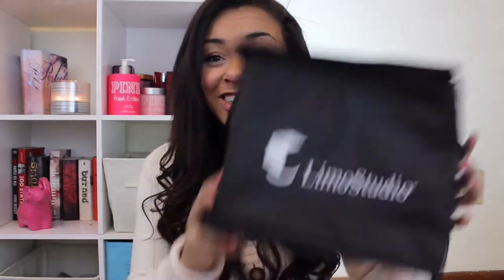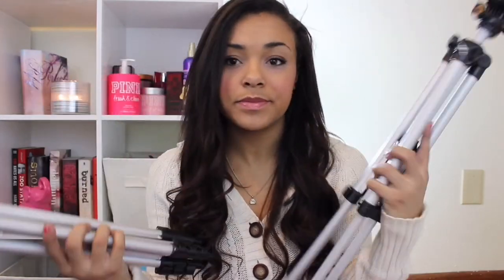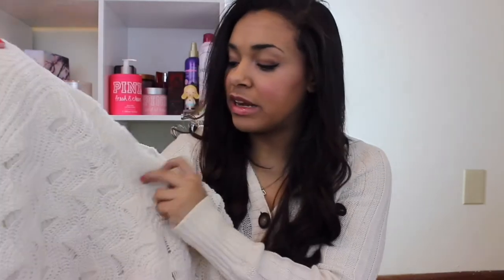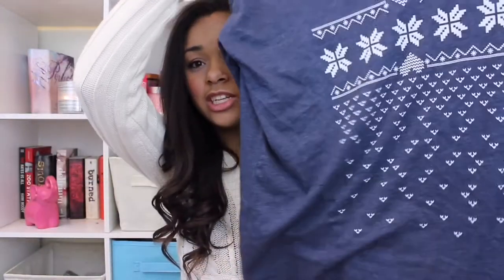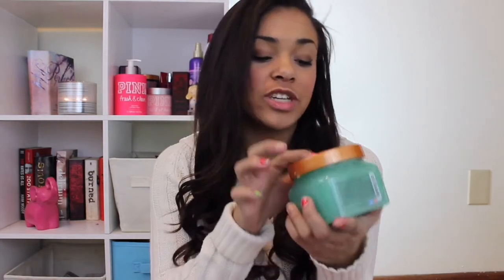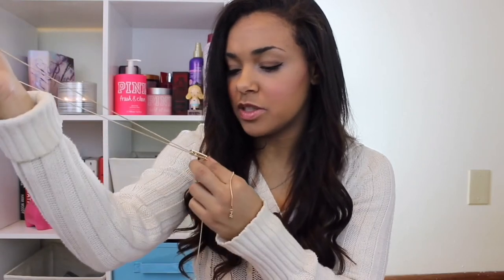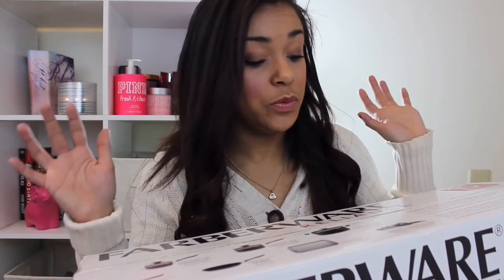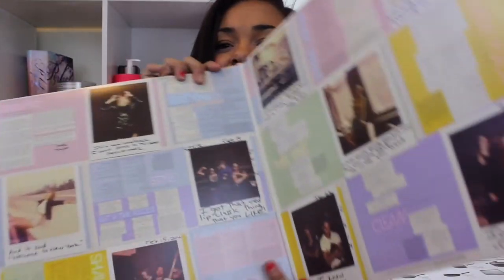What I Got For Christmas!!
❄️Limo Studio Lighting Set

❄️Targus 58 inch Tripod

❄️Lush Holiday Lush Pud Bath Bomb

❄️Lush Shoot For the Stars Bath Bomb